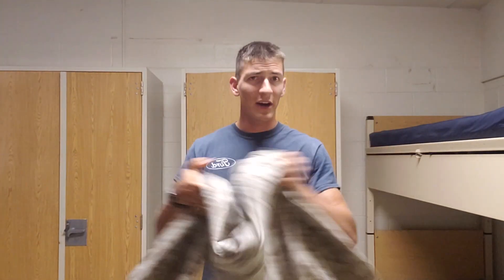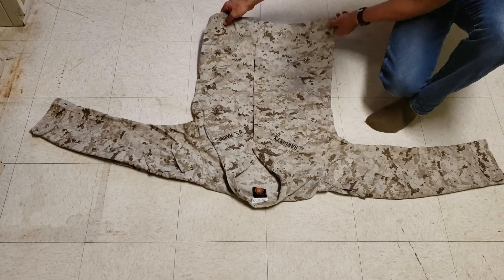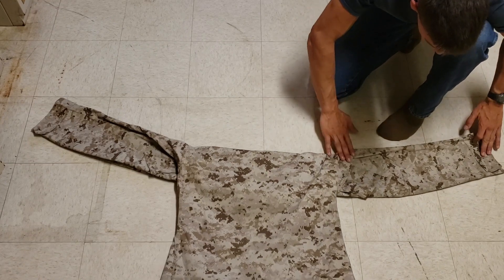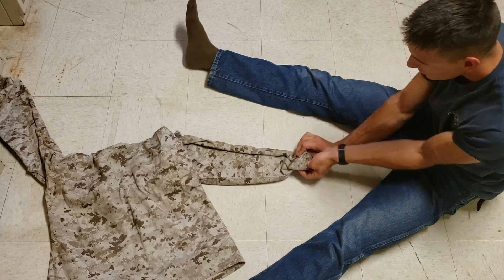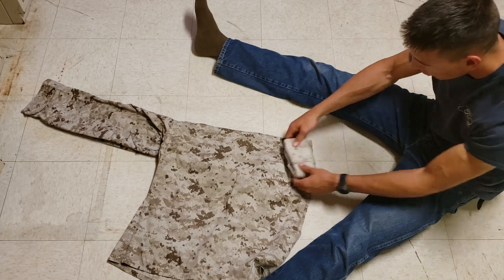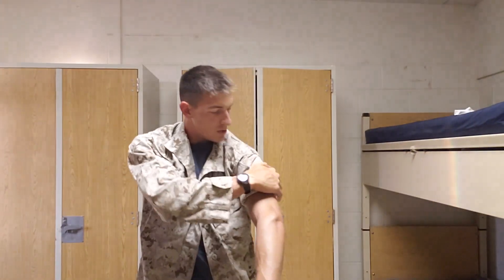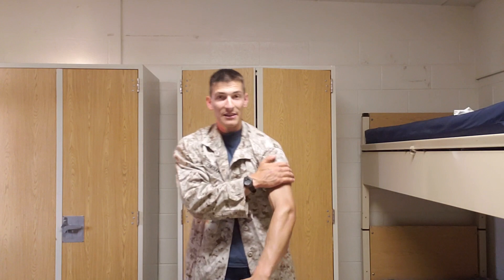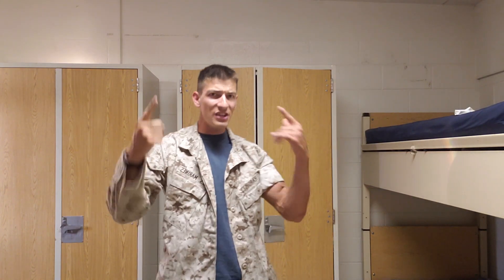How To Properly ROLL SLEEVES like a Marine!